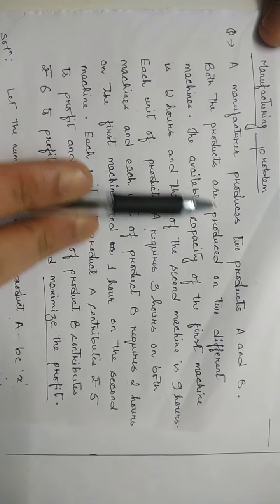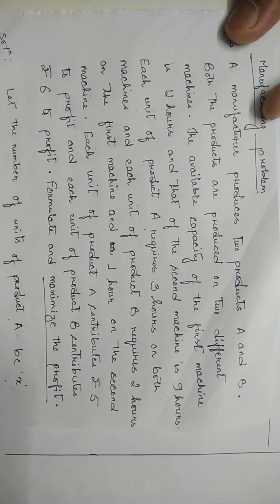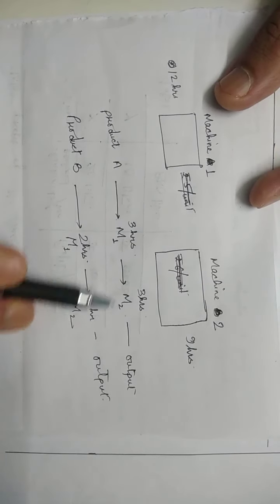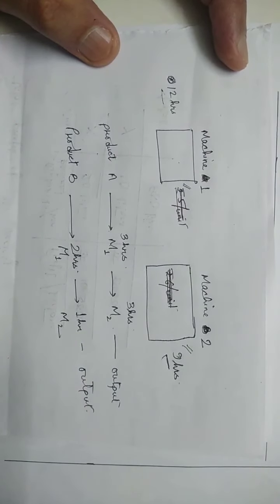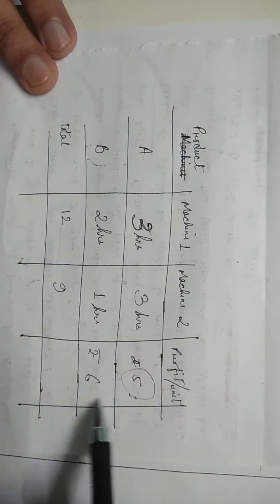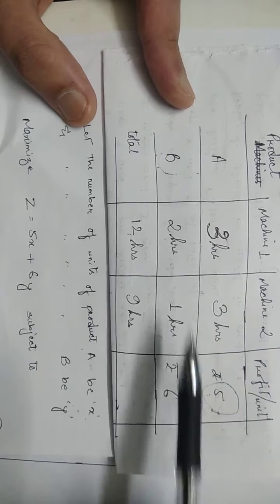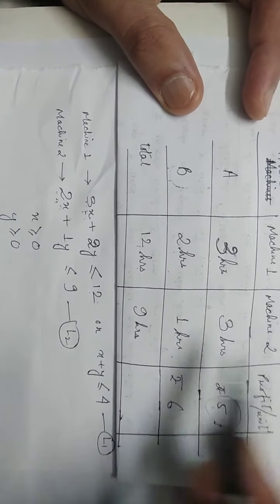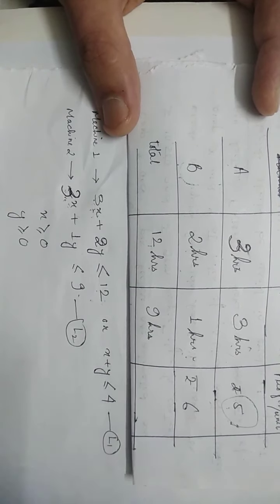How to solve a Manufacturing problems- Linear programming problem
The video will help to understand how to formulate a manufacturing problem in a simple and easy way